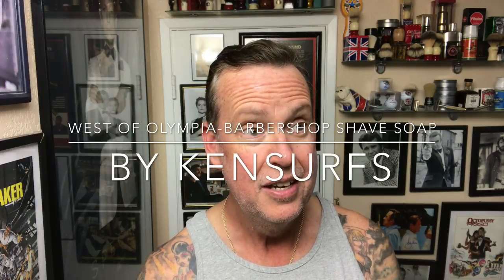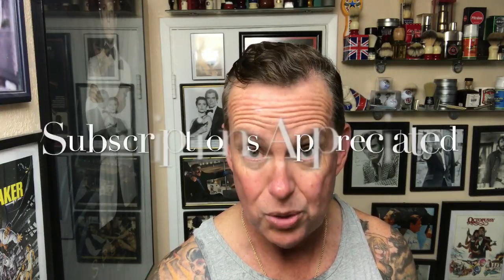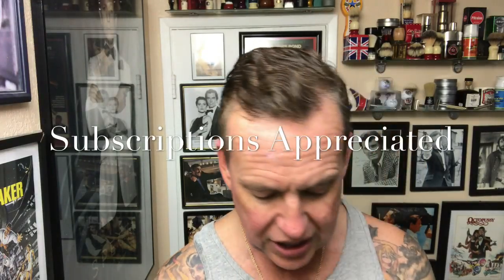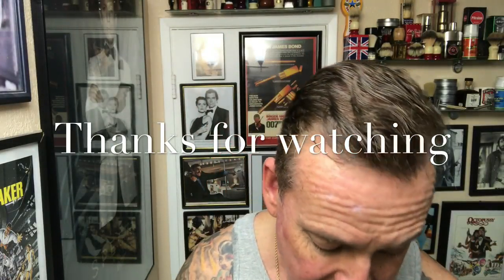West of Olympia-Barbershop Shave Soap. Trying a new artisan soap from Washington.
Trying out a new artisan soap from a company that I’ve been hearing a lot about from the viewers. This one has the real classic Barbershop scent. I'll be using the Razorock Blackhawk again in this shave with a Pink Kai Blade.

ShaveSoap - West of Olympia Barbershop Soap
Blade - Captain Kai
Razor - Blackhawk
Brush - Wolf Whiskers
Witch Hazel- Humphrey’s
Aftershave - Polo Red